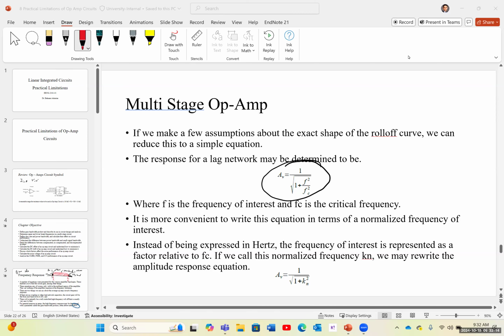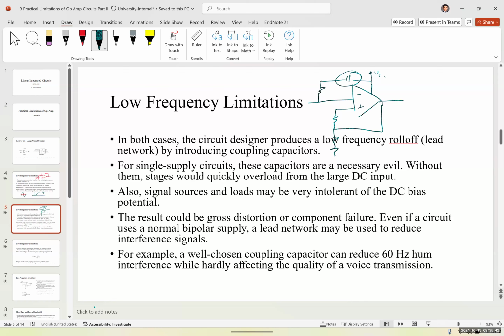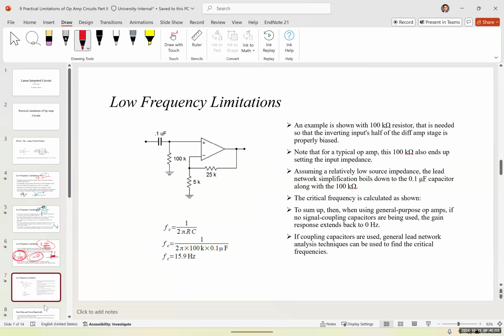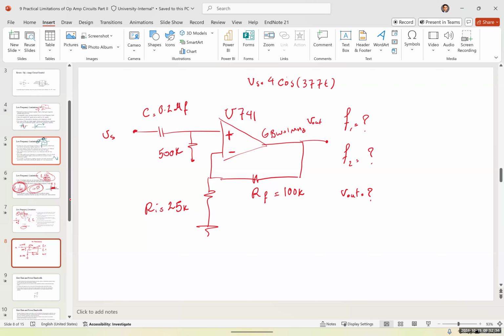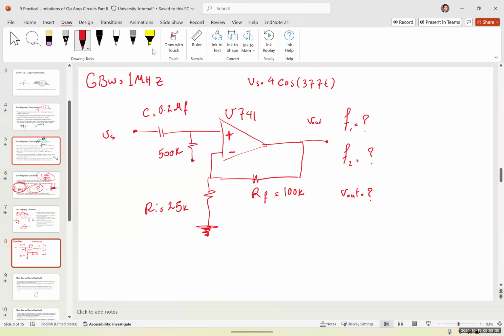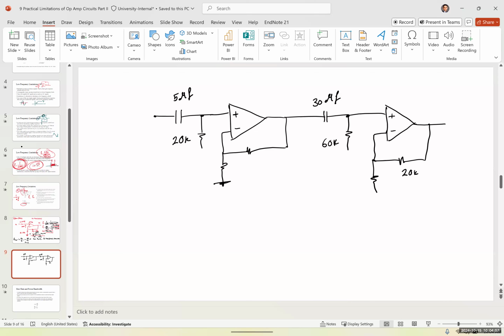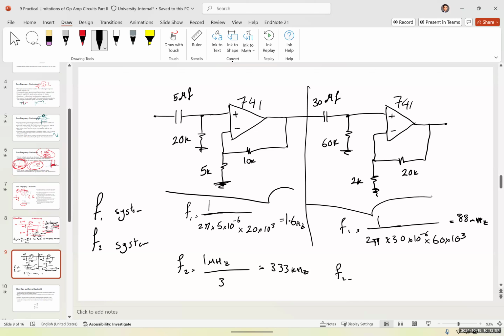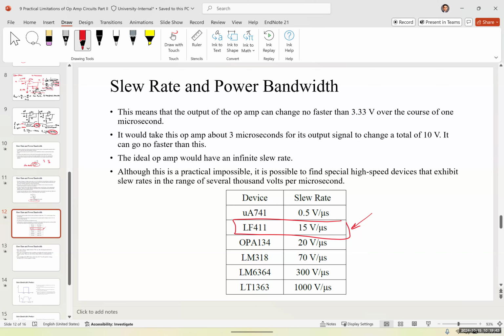GMT20241015 143206 Recording 2880x1920